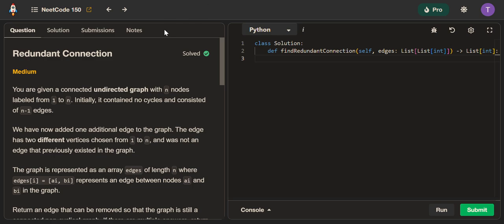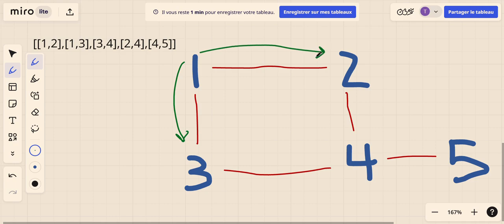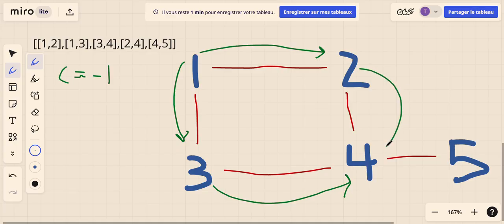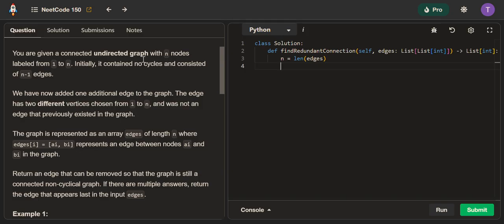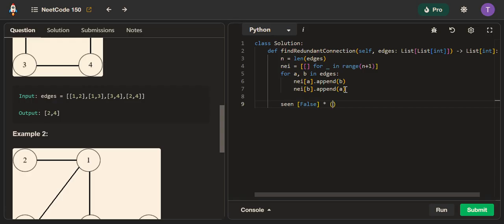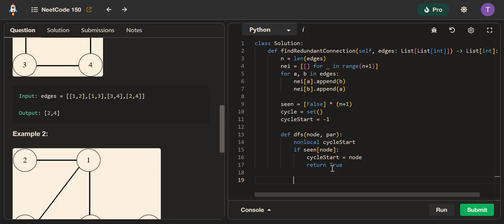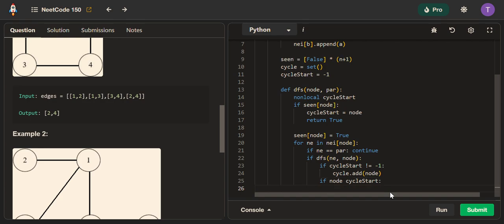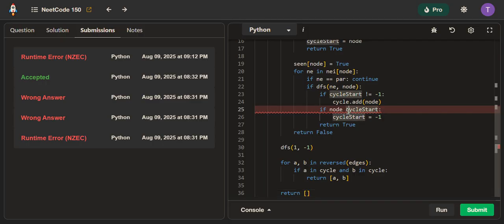91. Redundant Connection - Neetcode 150